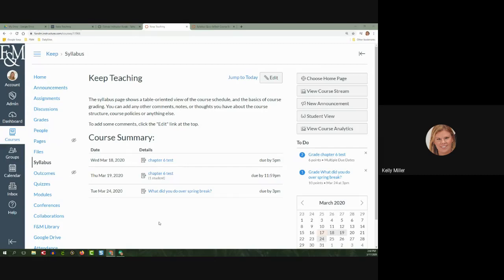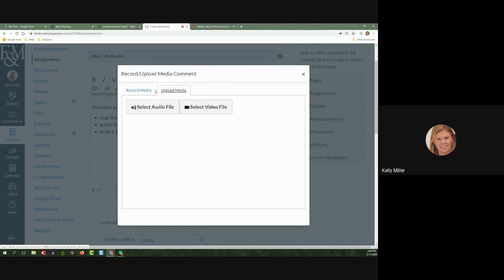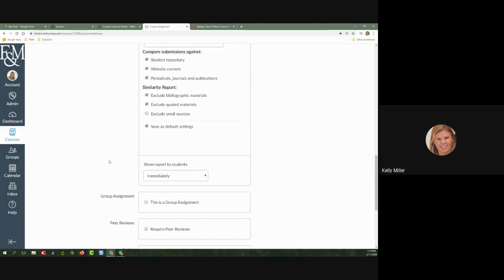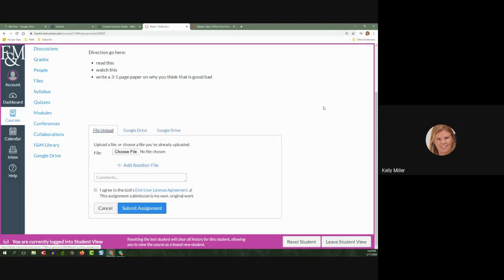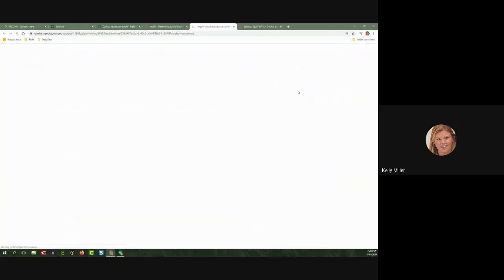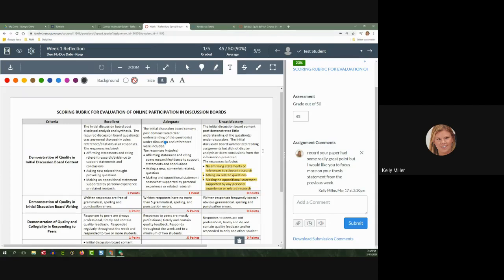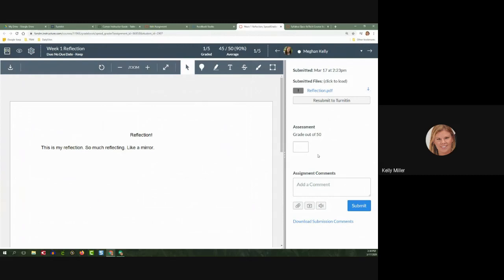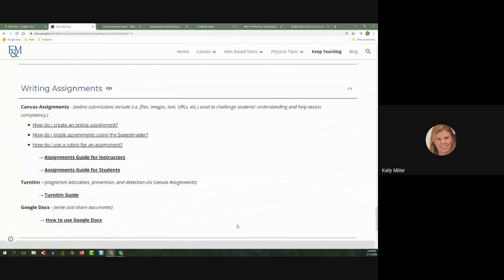Canvas Boot Camp (2/17/20) - Canvas Assignments